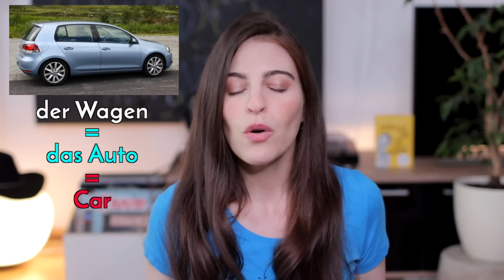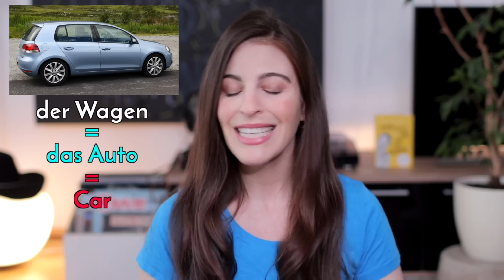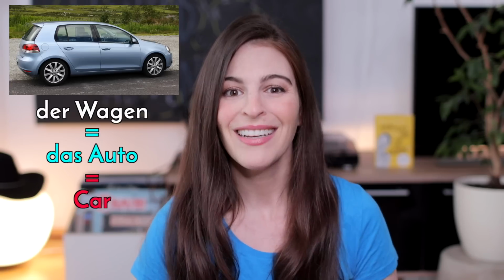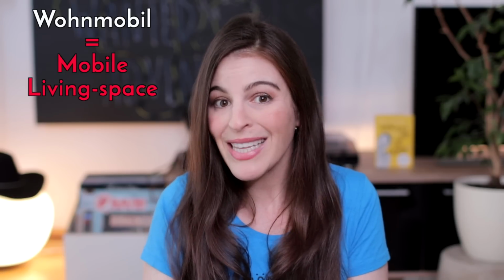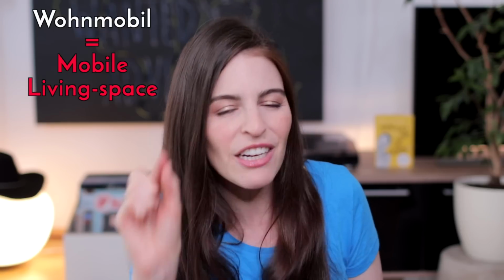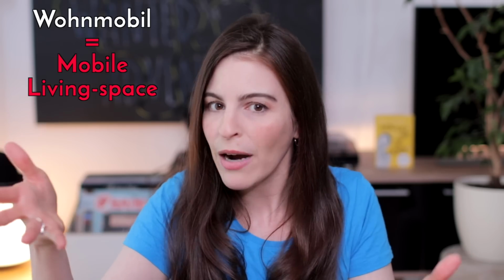German Word Confusion: Wohnwagen & Wohnmobil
Germany, I'm so confused!!! What is going on with "Wohnwagen" and "Wohnmobil"??? American in Germany